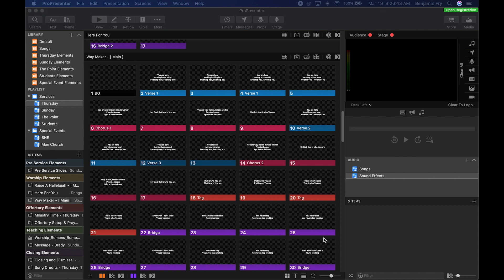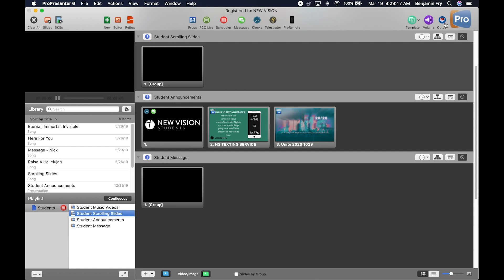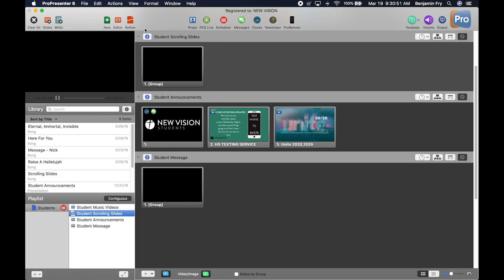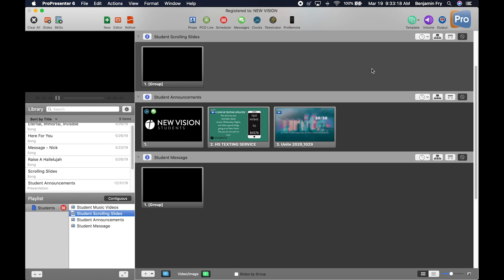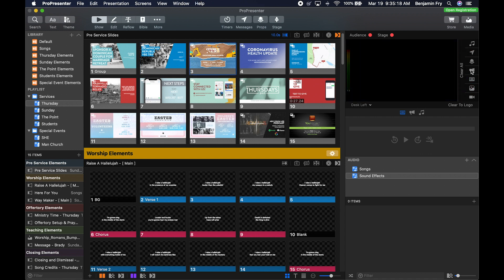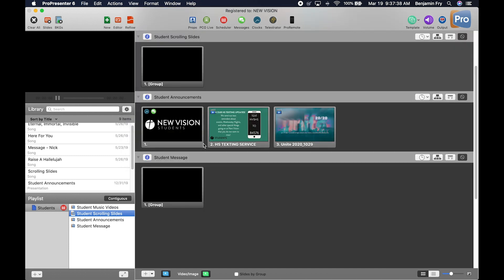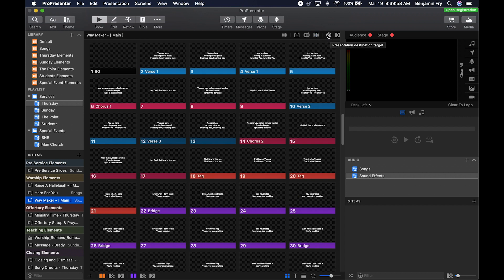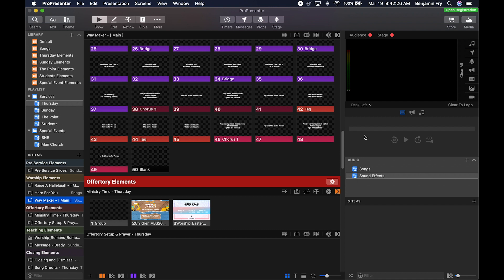ProPresenter 7 // 1. Layout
Welcome to our training series for ProPresenter 7! In this video, we will be navigating through the layout of ProPresenter 7. We will see how the updated interface of Pro7 differs from the old interface of Pro6.